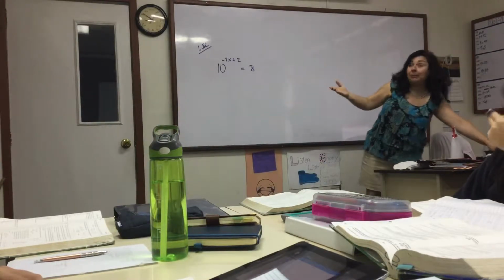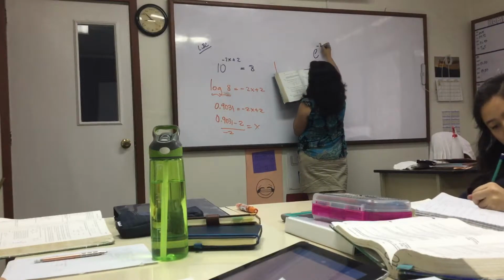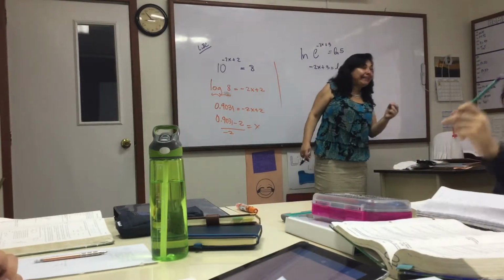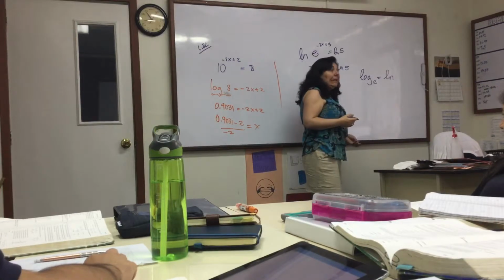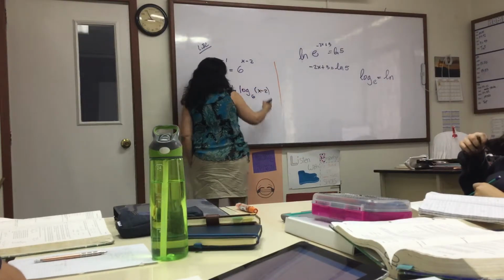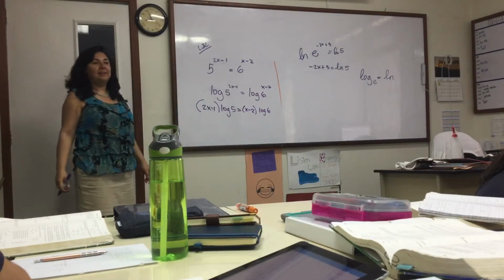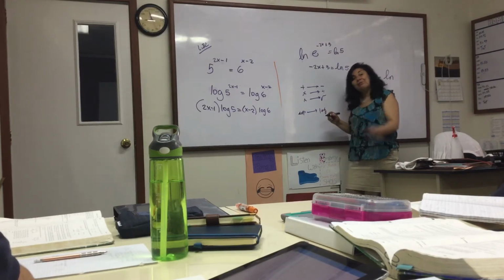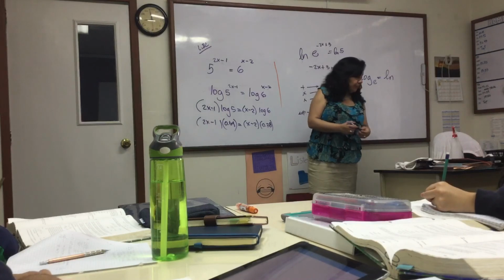Lesson 82 Saxon Pre-Calculus